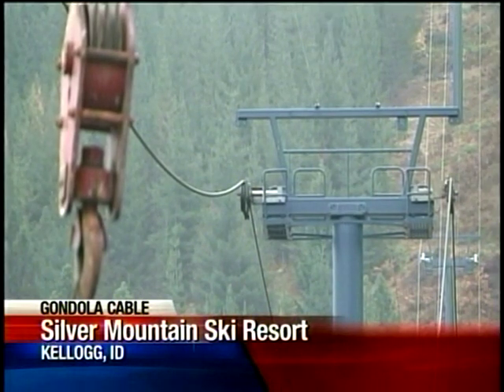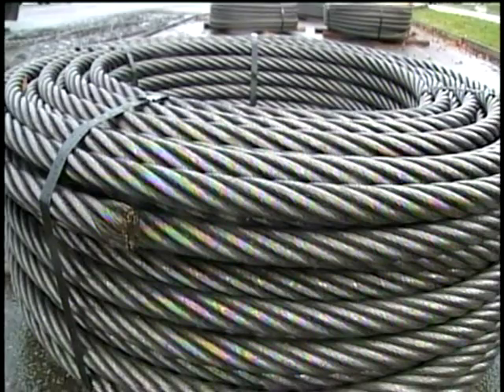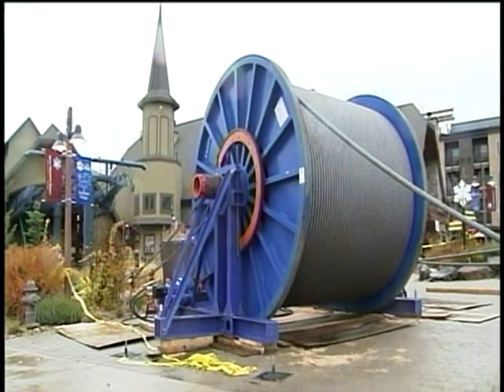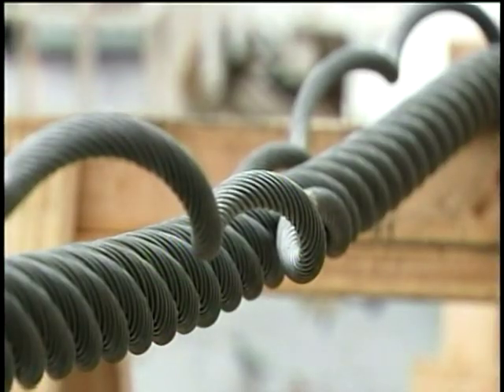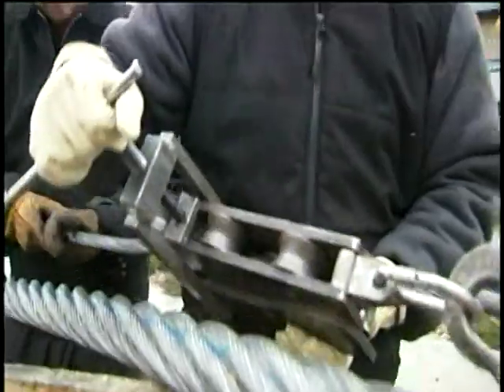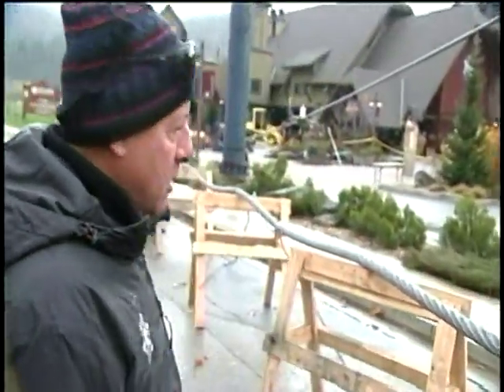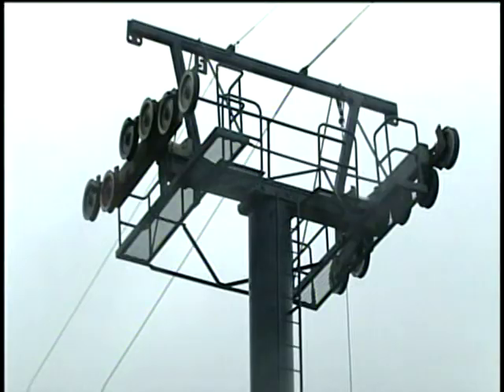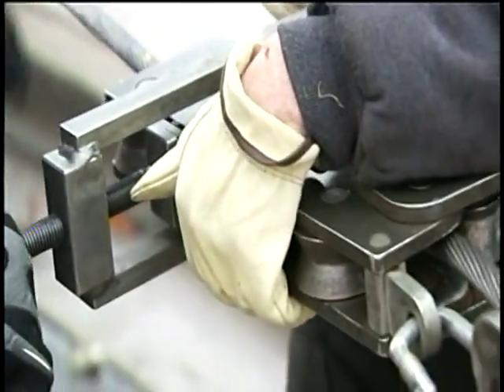How To Replace A Gondola Cable At Silver Mountain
Ever sit on a ski lift and look at that long cable keeping your lift running? When you're Silver Mountain and you have the longest gondola cable in the world, you keep your eye on it and replace it every few years. KXLY4's McKay Allen reports.